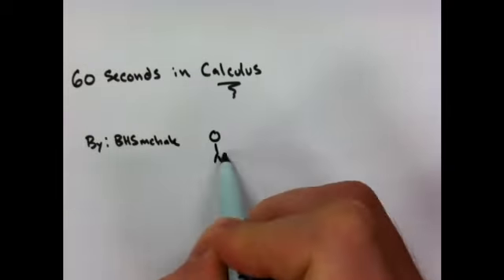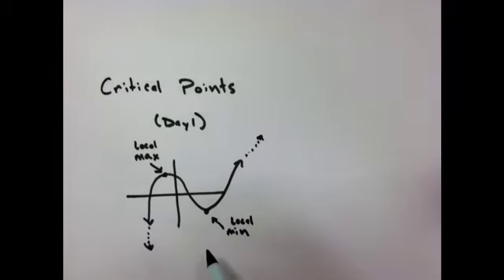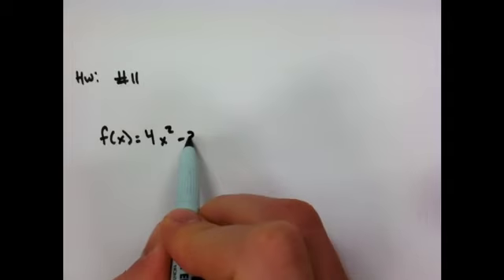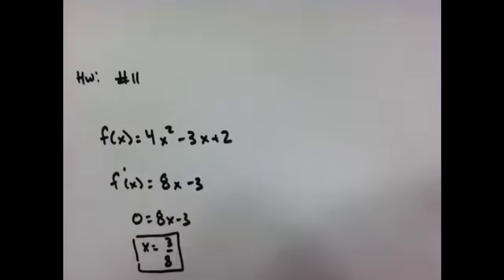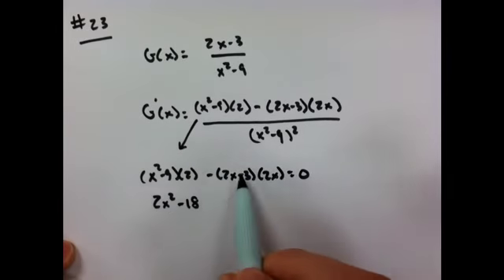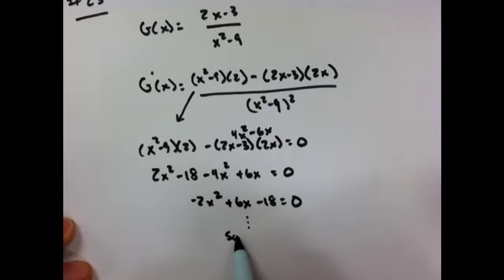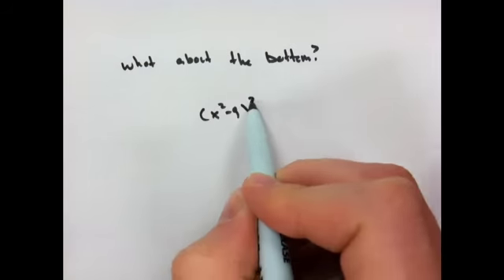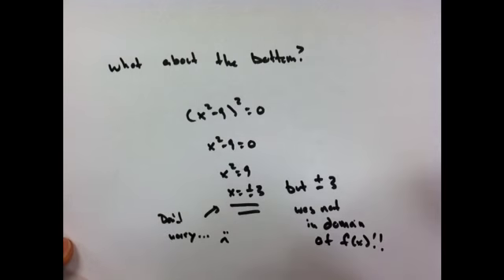Critical Points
Day 1 notes over critical points.